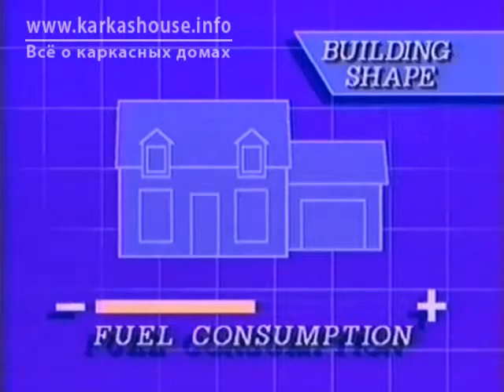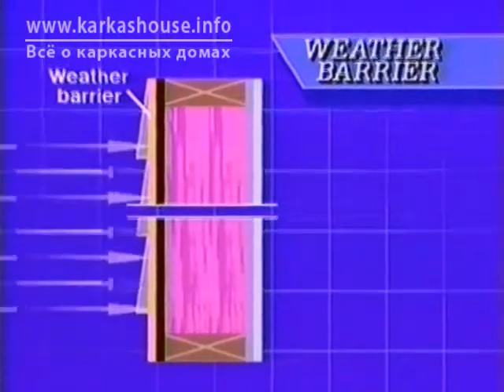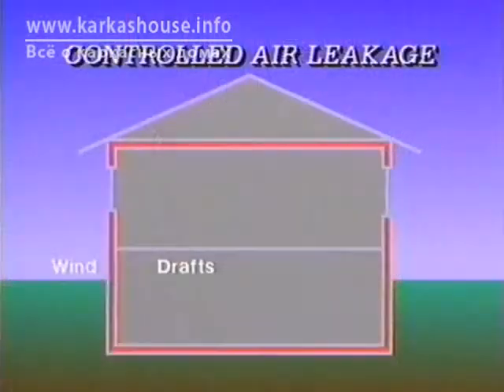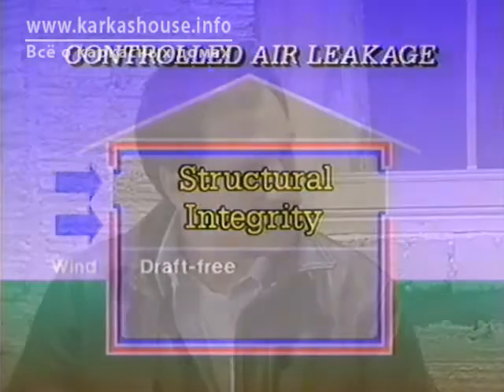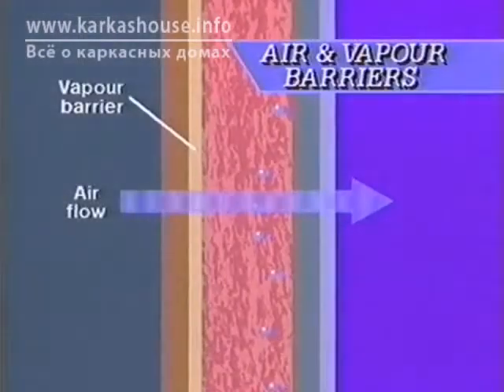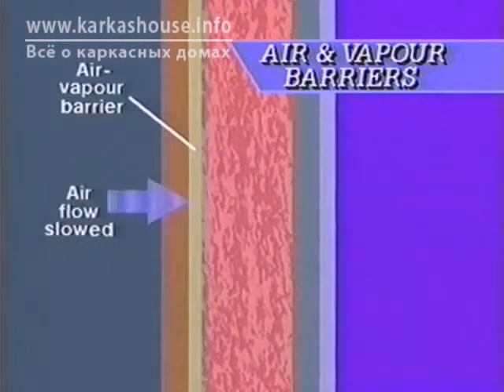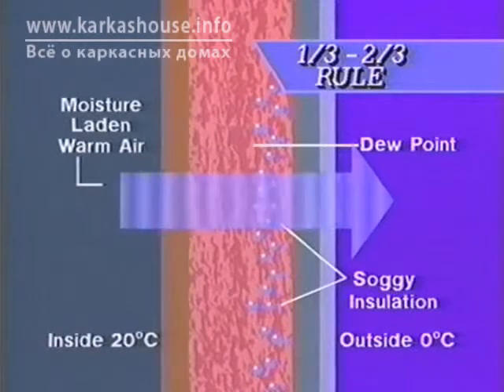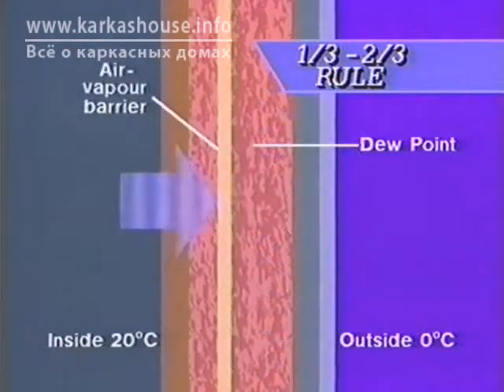Пароизоляция и ветрозащита. Строительство каркасного дома в Канаде часть 3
Третья часть обучающего видео о строительстве каркасных домов в Канаде.
Выпуск посвящен ветро и пароизоляции каркасного дома. Хотя видео и на английском языке, использование канадского опыта будет очень полезно для людей строящих каркасные дома своими руками.